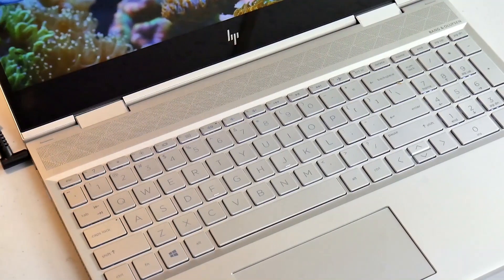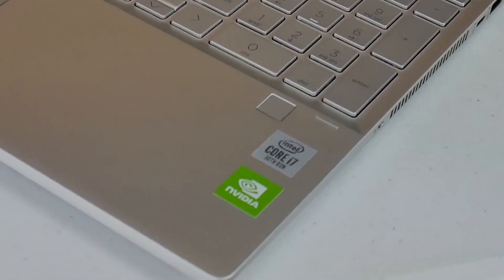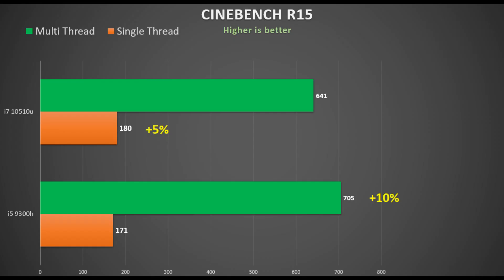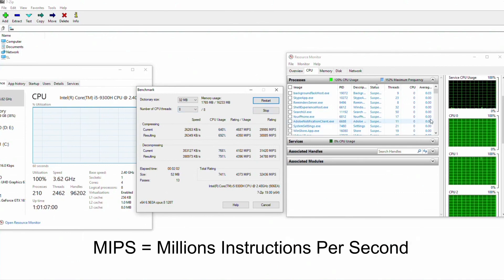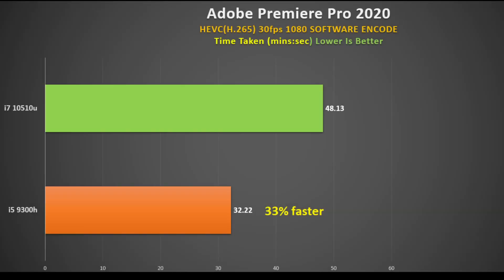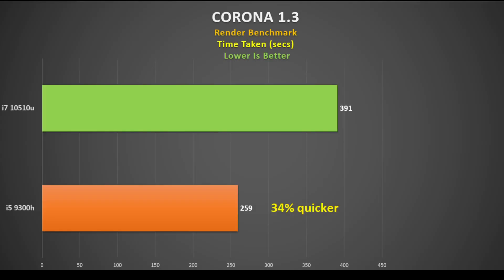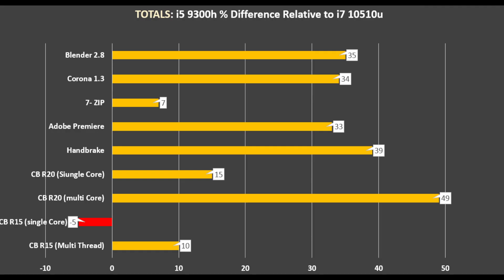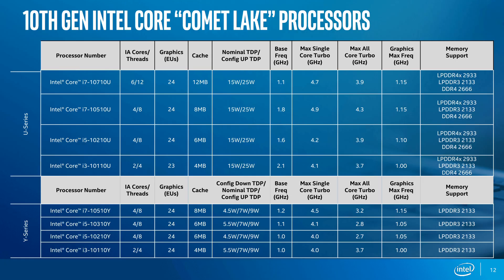Intel i5 9300h Vs i7 10510u CPU Benchmark Comparison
Get high-quality skins & wraps for your laptops, phones, and handhelds here 👉 m2skins.com Intel updated their 15w 10th Gen line up with Comet lake used in thin nd light laptops. How does the 4 core i7 10510u compare to the 4 core i5 9300h ? Does it make more sense to go with the cheaper i5 10210u ? Or does the six core i7 10710u make more sense?

Tests include:
Cinebench R15 - single and multicore
Cinebench R20 - single and multicore
Handbrake- quicksync
Blender 2.8 - CPU render
Corona 1.3 benchmark - CPU render
Adobe Premiere Pro 2020 - Software encode
7- ZIP: compression and decompression benchmark

The 15" model sells for $830 but you can buy a refurbished unit from Amazon for $600

The 17" model sells for $880 but you can buy the refurbished model for $600